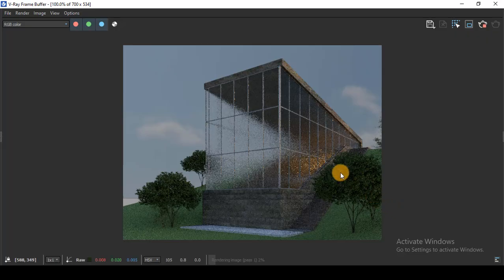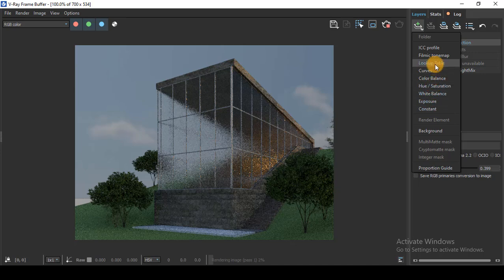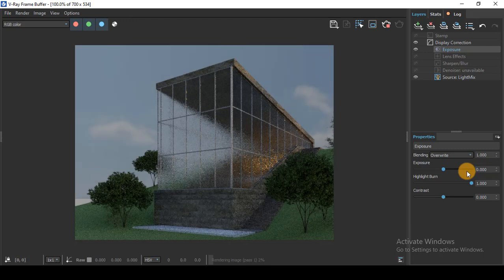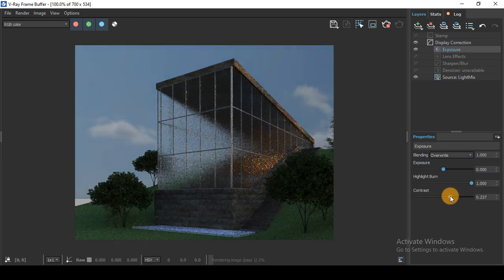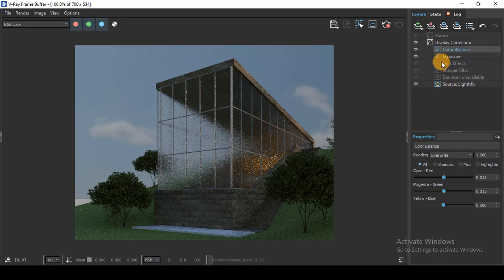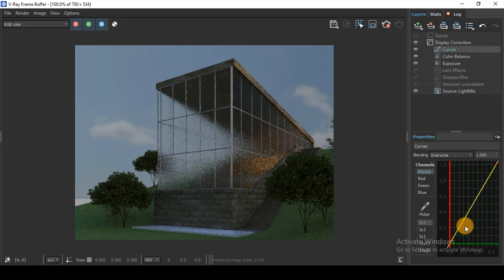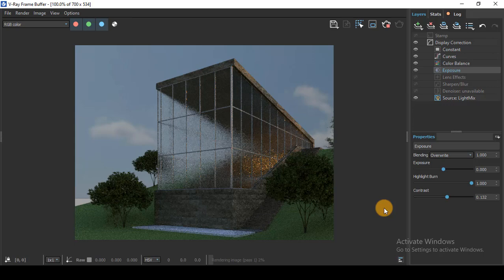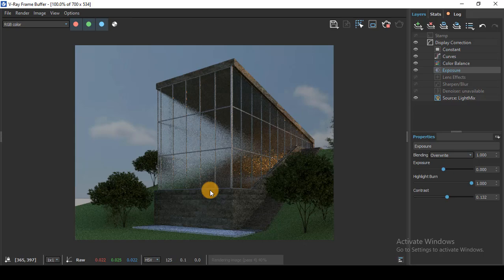V ray for Revit- Light Correction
V ray for Revit